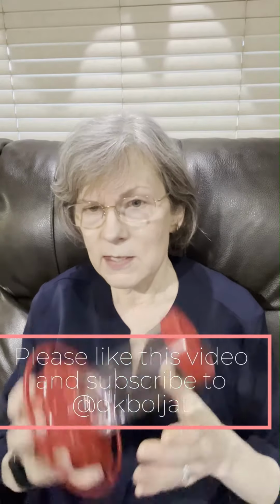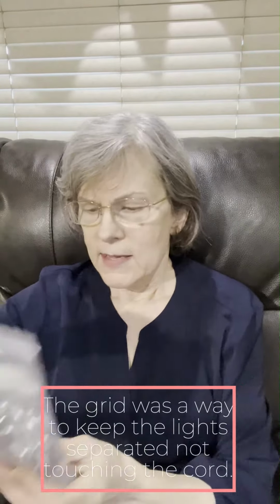DIY Hummingbird Feeder Heater (Part I of 3)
I did this series to help people who have had their hummingbird feeders freeze. Also those who are switching hummingbird feeders frequently to keep the food from freezing, or worse yet, not putting the food out at all. I love hummingbirds! After realizing it would be a few months of cold and possibly days in a row at a time of sub freezing temperatures, I would just share some ideas I had about keeping the sugar water from freezing. I have learned that Annas Hummingbirds stay here in Oregon in all seasons. Sugar water has a lower threshold of freezing temperature than water, typically around 29 degrees. When I know the temperature will drop below that during the day I set up the feeders to prepare. I am not recommening you go against the manufacterers directions, I am just sharing what I do. Also this only works above 20 degrees, if your temp drops below that you might need to switch the hummingbird feeders out for thawed ones periodically.

Immerse Yourself in the Realm of Original Art with me, D. K. Boljat! Discover an opportunity to own original paintings for sale, share sentiments through thoughtful greeting cards with images of paintings, master the art of acrylics in engaging painting classes. Elevate your artistic journey today!

Please tune in for part II of this video, tomorrow at 8 PM Pacific standard time.